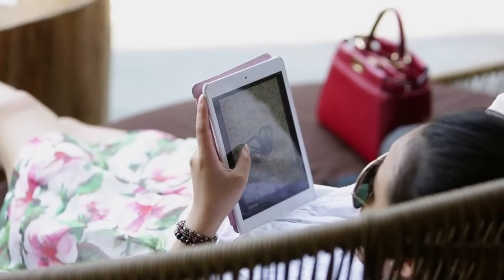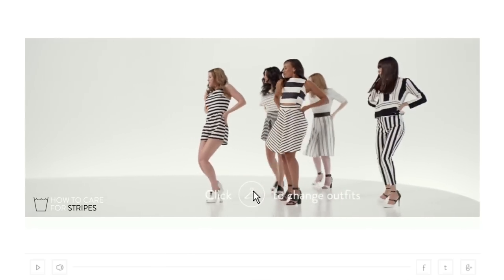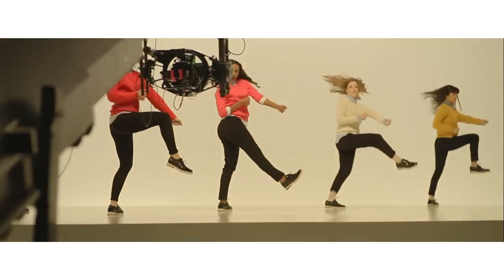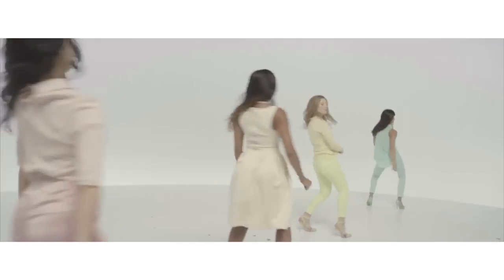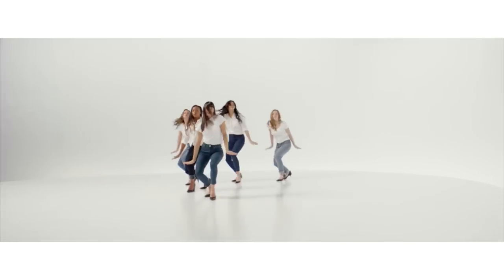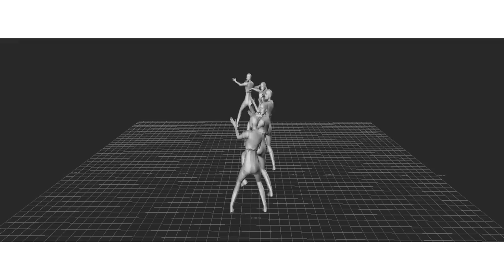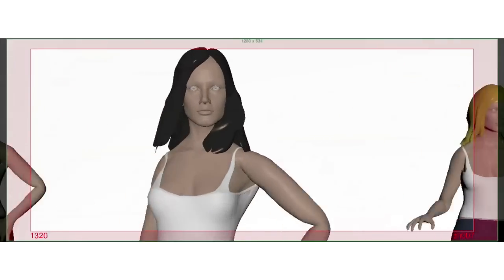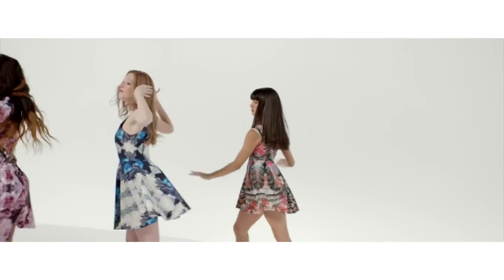Making of Skip Dance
A behind the scenes look into the making of our interactive music video.